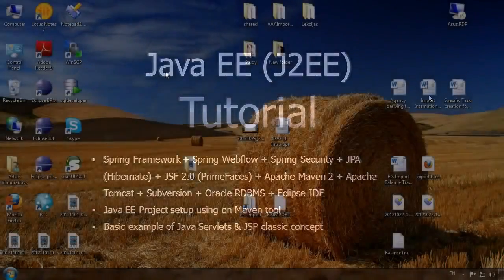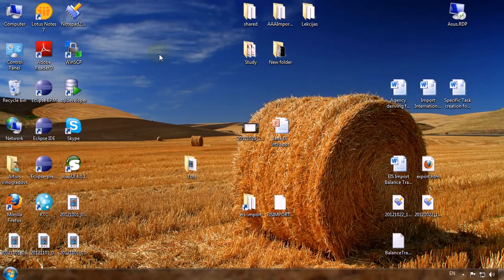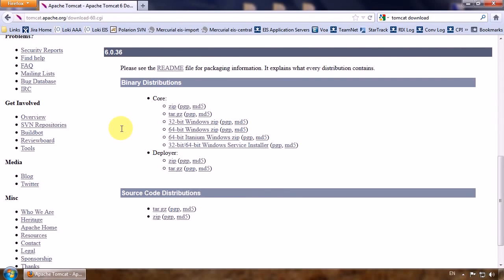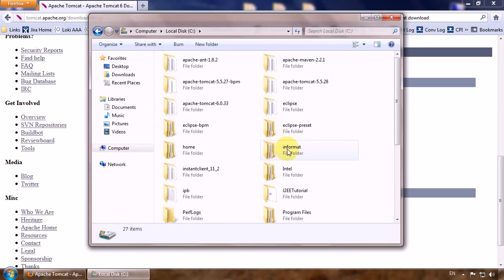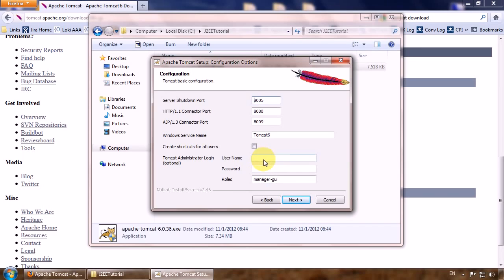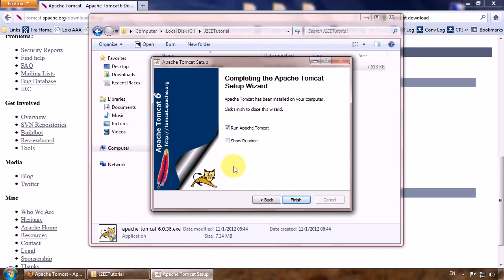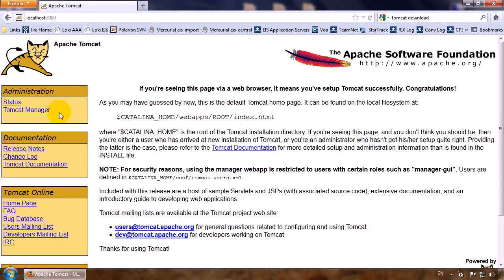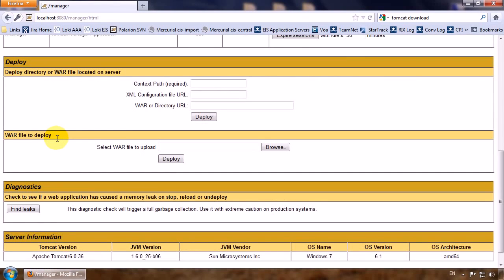Java EE Tutorial for Beginners Part 0 IT Training Online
Hi there, this is my first video of Jave EE Tutorial Videos.